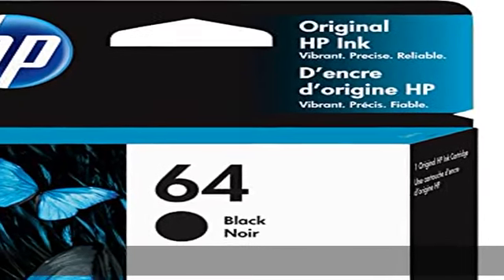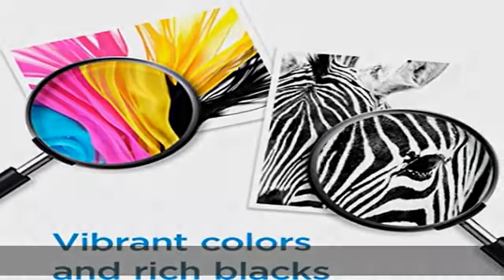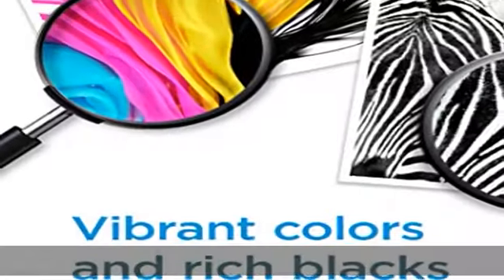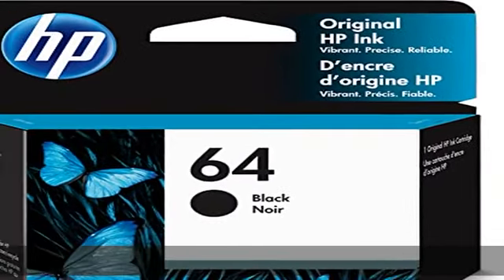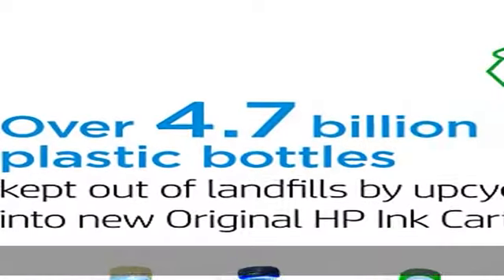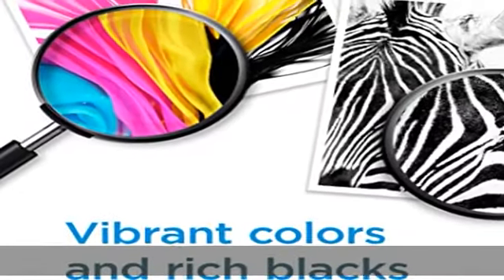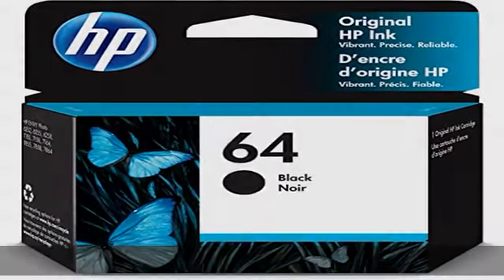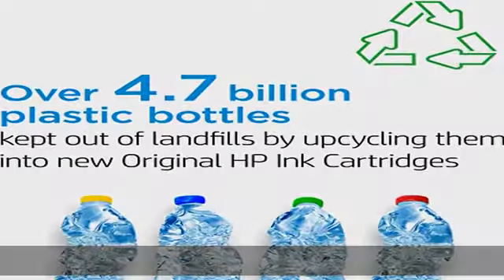HP 64 Black Ink Cartridge | Works with HP ENVY Inspire 7950e; ENVY Photo 6200, 7100, 7800; Tango Se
HP 64 Black Ink Cartridge | Works with HP ENVY Inspire 7950e; ENVY Photo 6200, 7100, 7800; Tango Series | Eligible for Instant Ink | N9J90AN